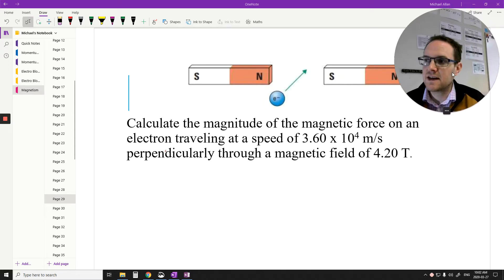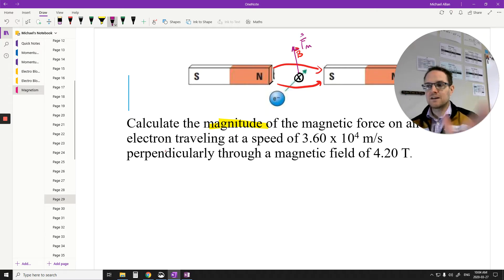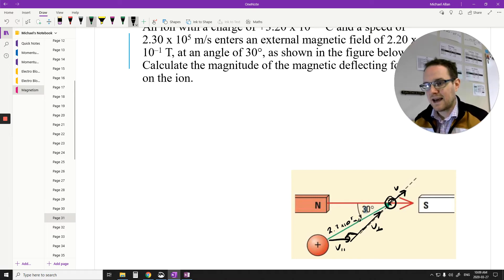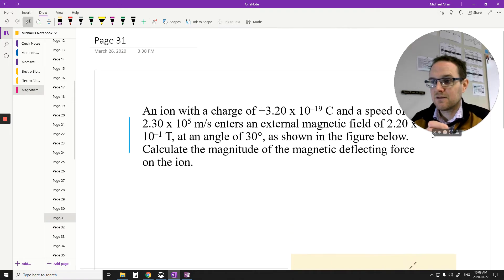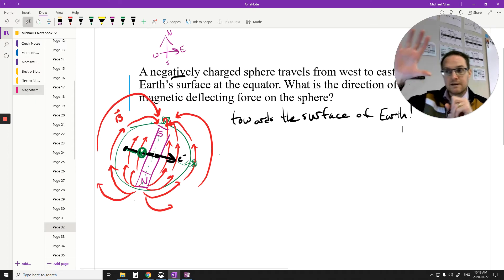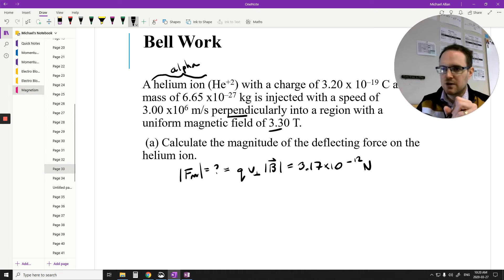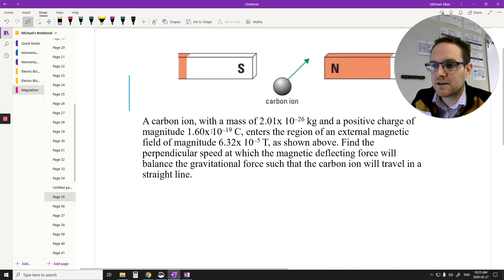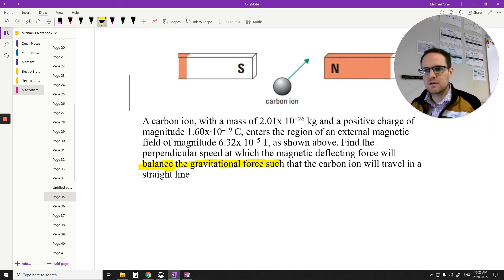Physics 30 3 5 Moving Charges in Magnetic Fields Part 3